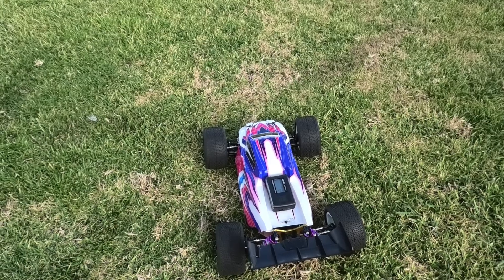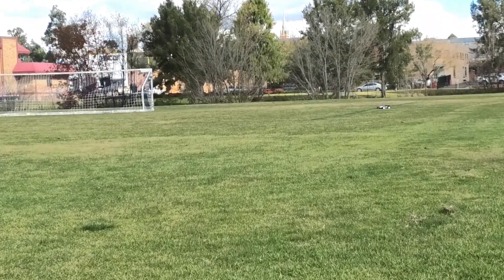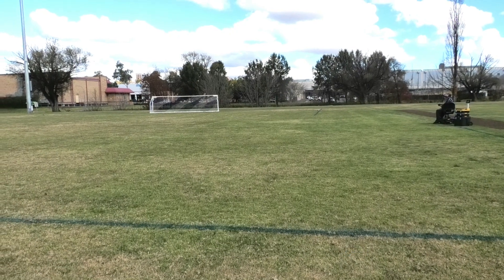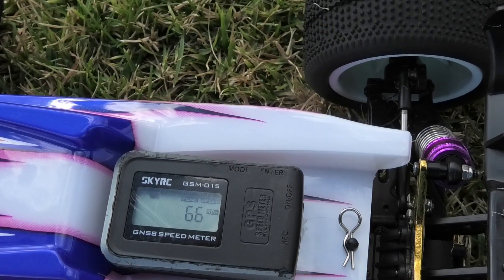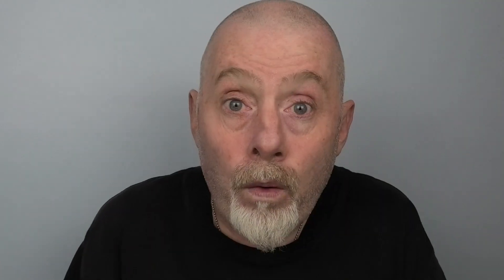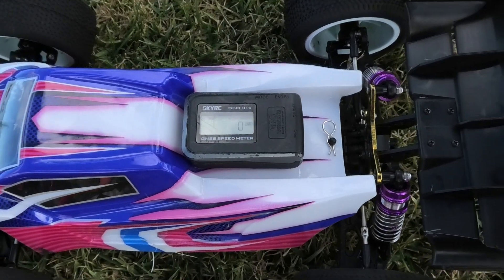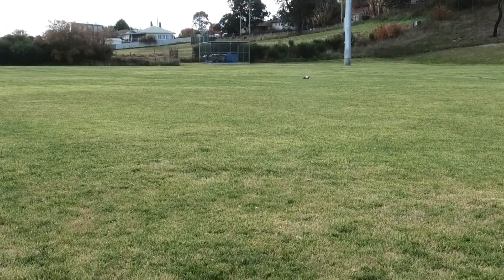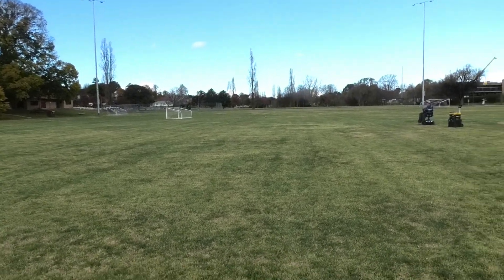Wltoys 124019. Records and Carnage! 4s Wipeout! wltoys #124019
G'day guys! Time for some more offroad speed run adventures with my wltoys 124019. The day started well...then went somewhat pear-shaped! Check it out to see what happened!